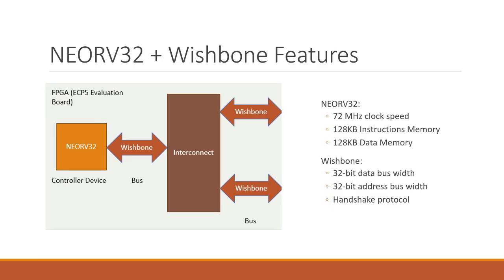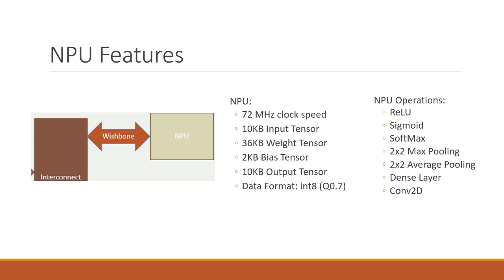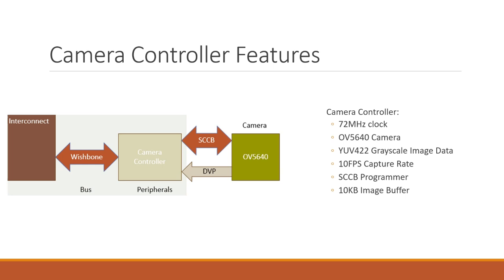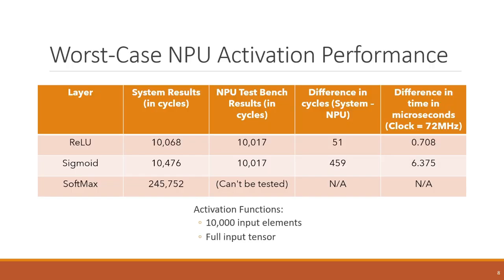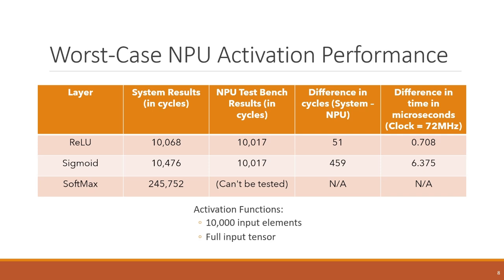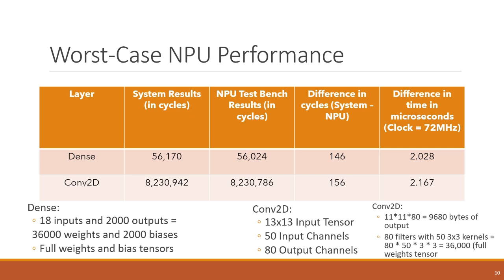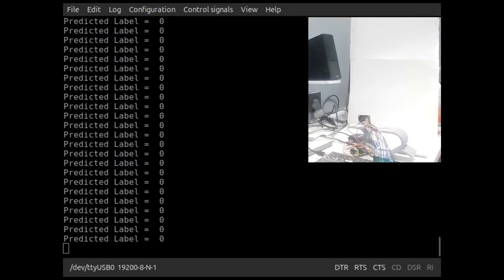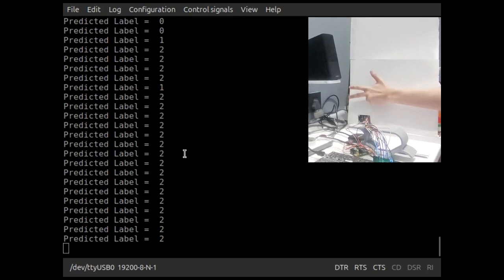Team 28 - NEORV32 + NPU + Camera Controller Project Overview